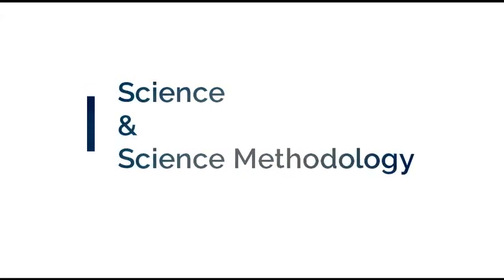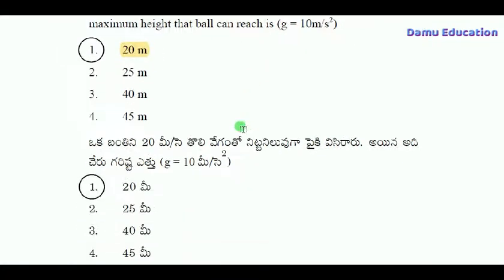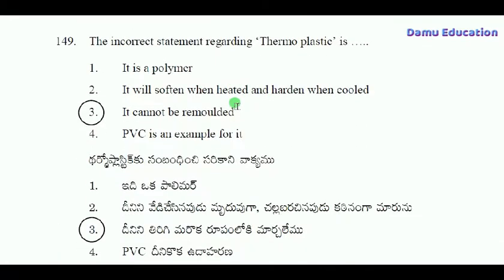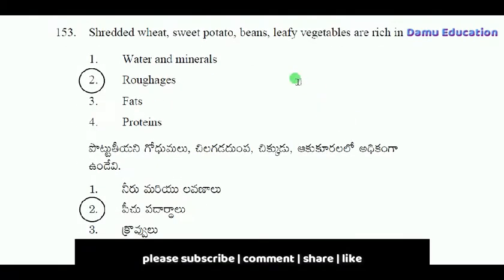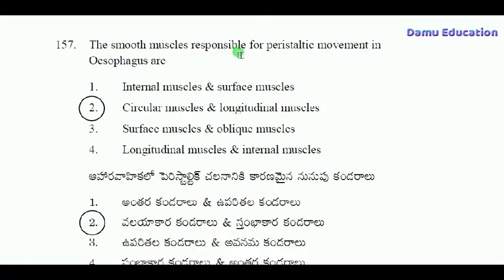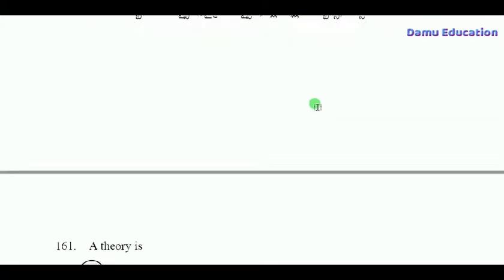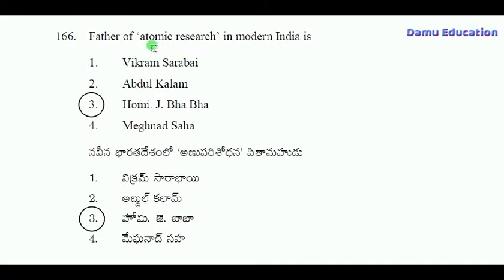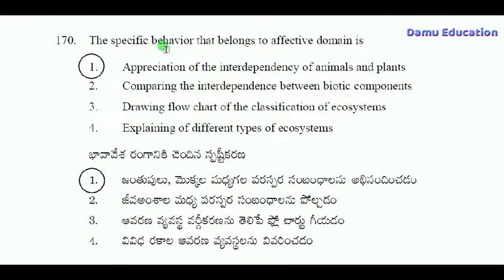DSC APSGT5 | SGT | SCIENCE & Science Methodology SGT Paper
DSC Model Question Papers for SGT, SA, TET, TET CUM TRT, TGT, PGT, PET, PAPAER-1, PAPER-2 and LP
AP DSC | TS DSC
TET Model Question Papers for School Government Teacher
DSC Important Points for School Assistant
DSC Most Key Points for Teacher Entrance Test
TET Expected Questions for Teacher Exams

DSC Exam Questions for TRT, TGT, PGT, PET, PAPAER-1, PAPER-2 and LP

TET Exam Important Questions for TRT, TGT, PGT, PET, PAPAER-1, PAPER-2 and LP

SA Exam Important Questions for TRT, TGT, PGT, PET, PAPAER-1, PAPER-2 and LP

SGT Expected Questions to DSC Exam
SGT Important Key Concepts
SGT Exam preperation
SGT Exam Bits
SGT Exam Point
SGT Exam Adda
SGT Exam 24*7
SGT Andhra Pradesh
SGT Telangana
SGT Most Important Logics
DSC MCQ shortcuts
DSC MCQ Tricks
DSC MCQ Tips
DSC Most wanted Bits
DSC Most wanted MCQ Questions
DSC Best tutor
DSC Best Tricks
DSC Best Tips
DSC AP
DSC Karnataka
DSC Telangana
DSC Odissa
DSC Tamilnadu
DSC Kerala
Important Points to crack DSC
Tips for TET
TRICKS for DSC
Tips for Exams
Tips for TET Exam
Logics to Entrance TET
TET MCQ Tips
DSC MCQ Tricks
DSC MCQ Tips
DSC Shorttricks
DSC Tips to Crack
DSC Tricks in MCQ
MCQ Best Logics to crack DSC
Dsc Math TIPS
DSC Reasoning
TET Exam Tips
TET Exam Tips to crack the Concepts